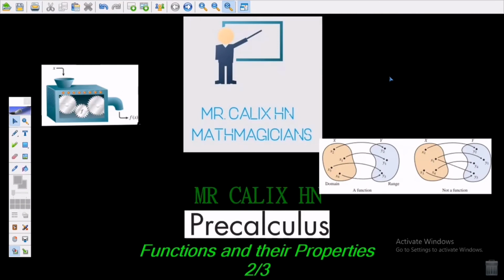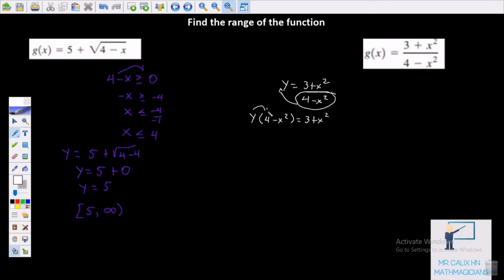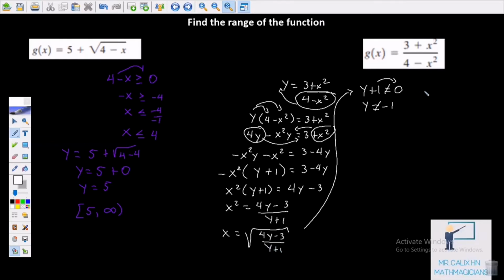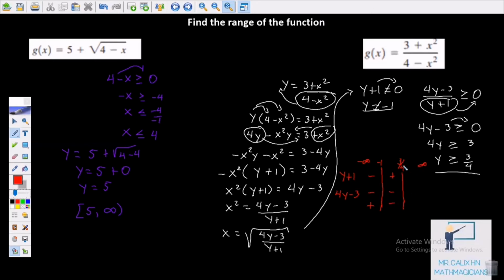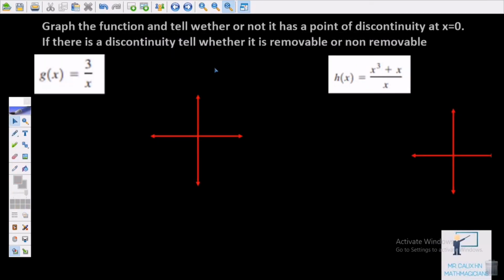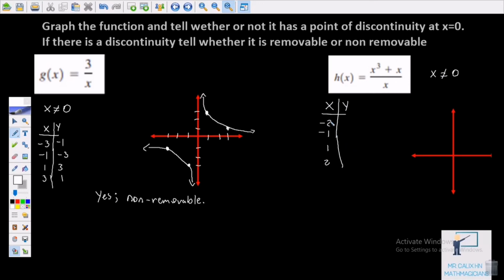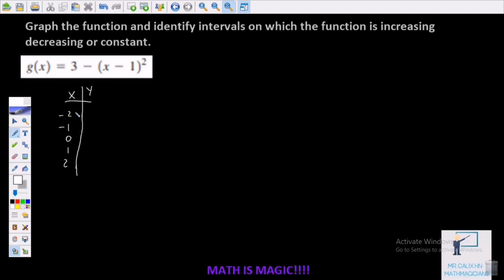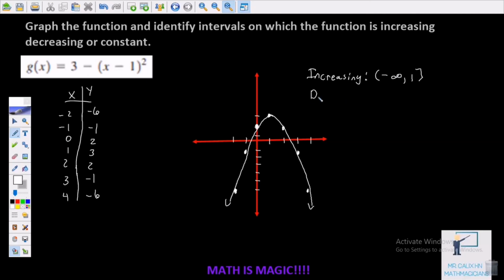Precalculus: Function and Their Properties 2/3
Function, domain, range, increase, decrease, infinite,